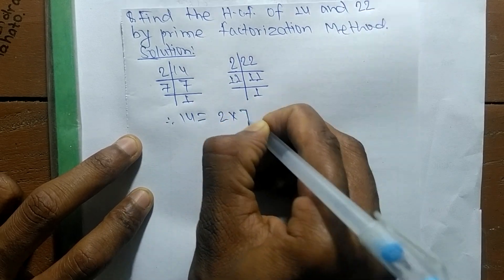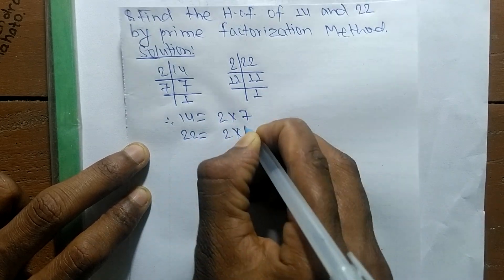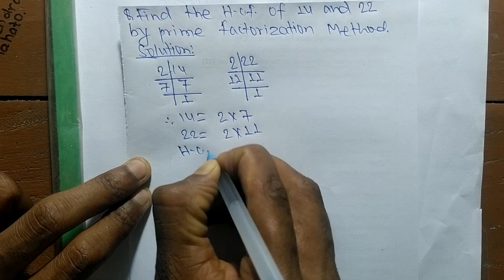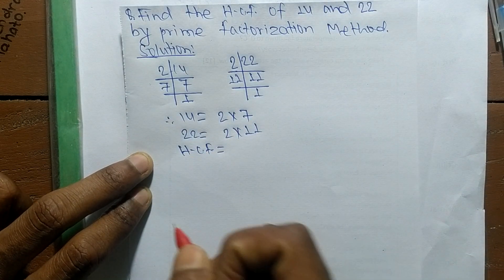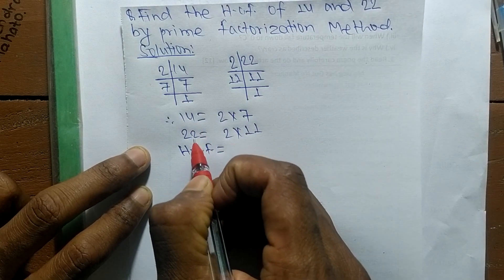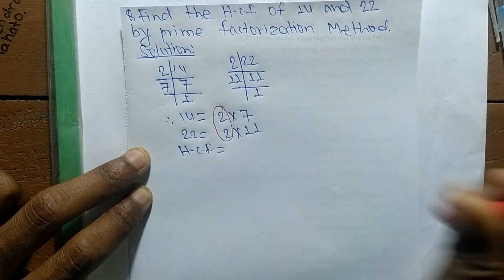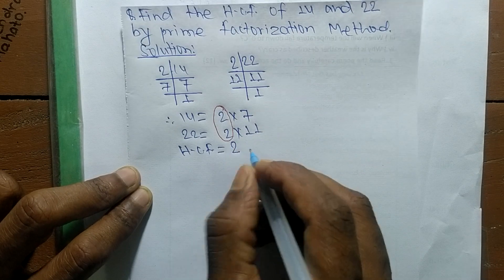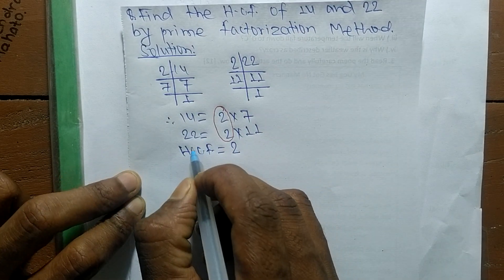GCF/HCF of 14 and 22 l Prime Factorization Method